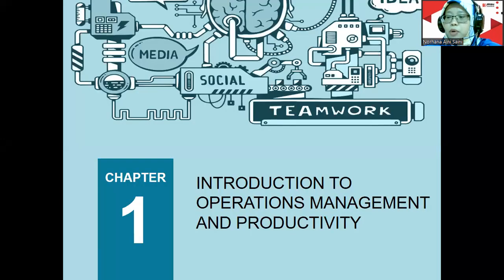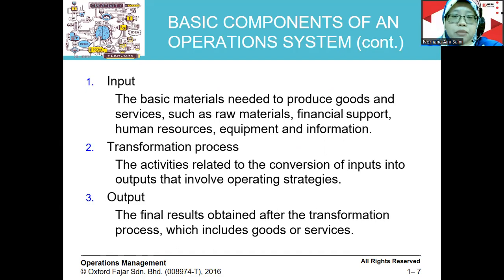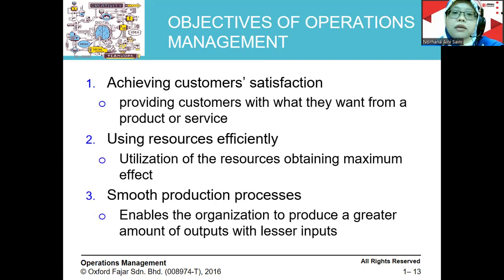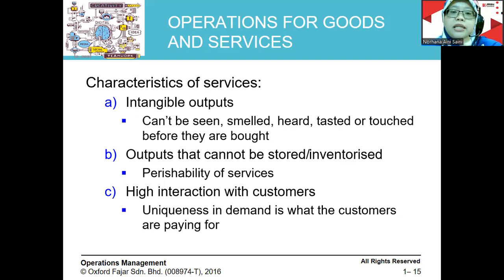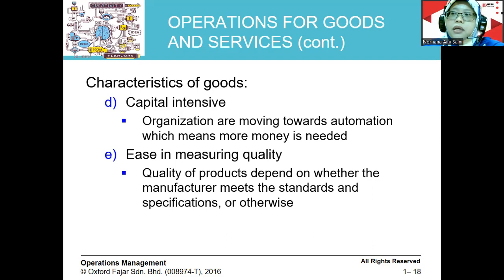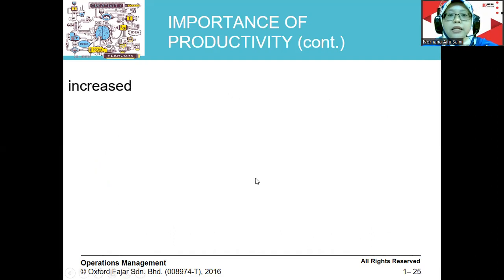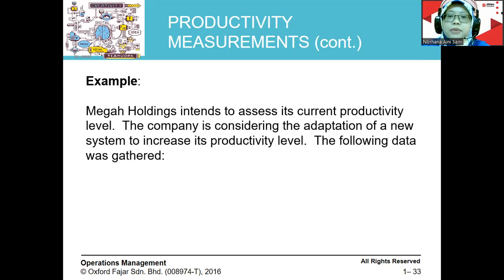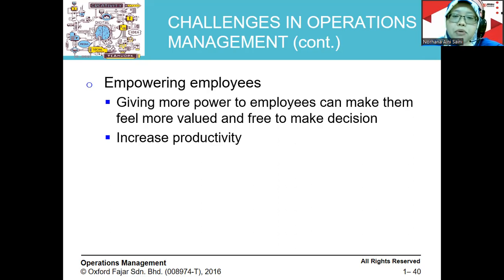CHAPTER 1 - INTRODUCTION TO OPERATIONS MANAGEMENT AND PRODUCTIVITY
At the end of this chapter, the students will be able to:

1.  Define operations management.
2.  Identify the elements and importance of operation management.
3.  Explain the roles of an operation manager and the objective of operation management.
4.  Differentiate between the goods and services.
5.  Calculate the productivity measurement.
6.  Identify the challenges in operations management.